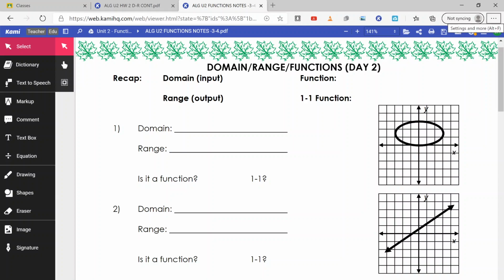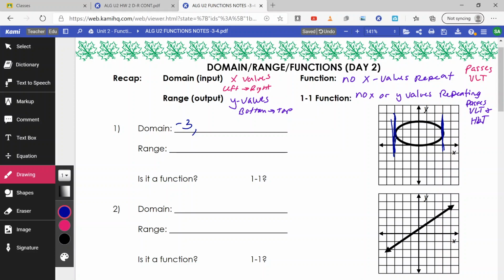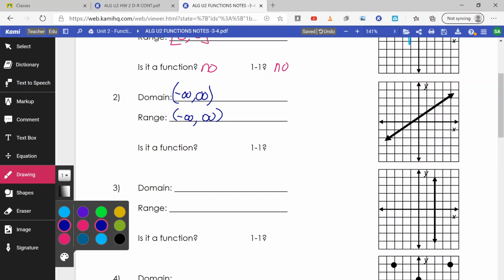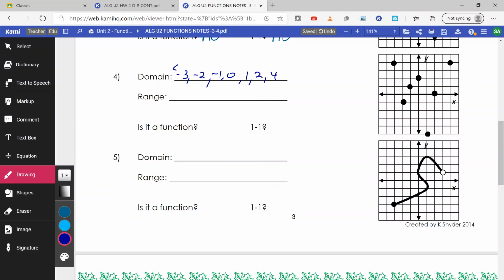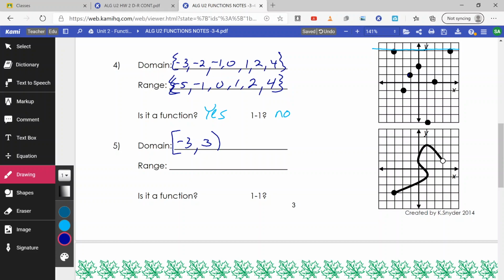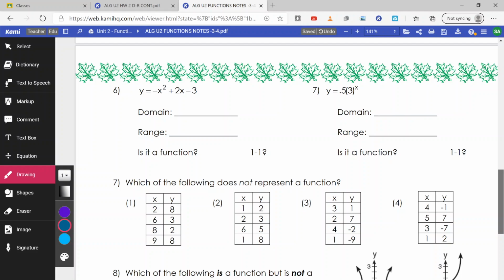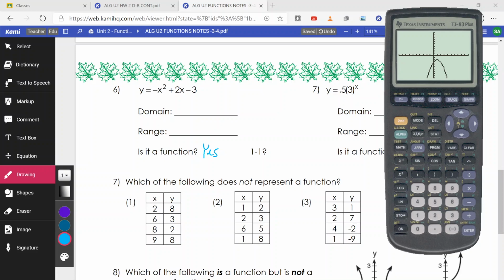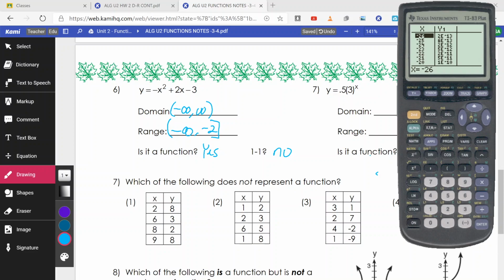U2D2 Domain, Range, and Functions Continued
Review on stating domain and range, as well as if it is a function and/or 1 to 1 function.